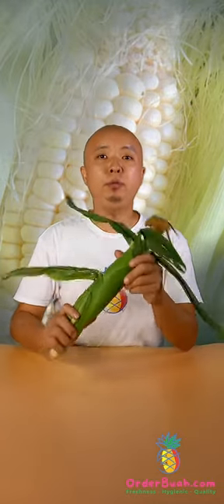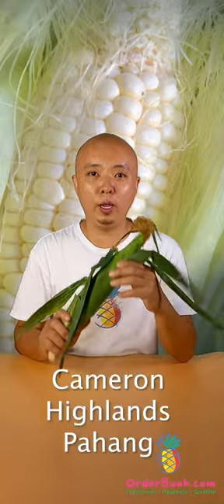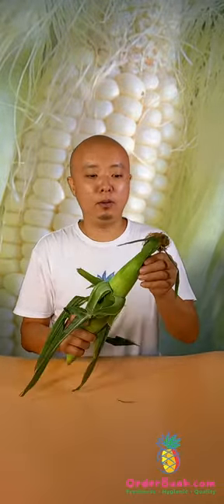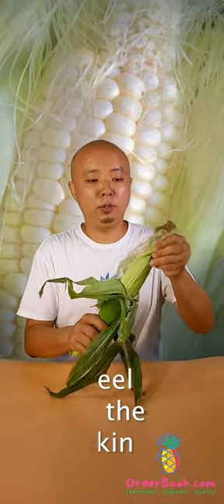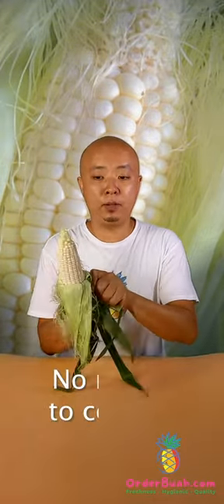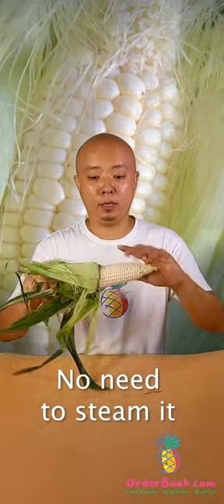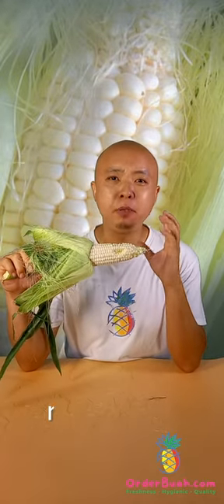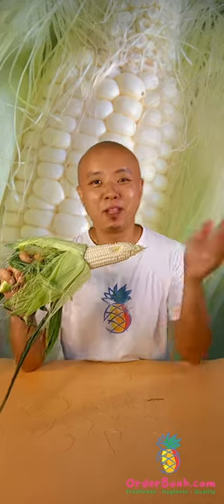Cameron Highlands - Hokkaido Pearl White Milk Corn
👍金马伦's latest best corn variety
👍 100 % Crisp ,sweet and juicy
👍100% Come From Cameron Highland
👍 can be eaten Raw

👉  Eating raw corn is healthy, tasty, and completely risk-free. Just make sure to source the freshest possible corn and clean it thoroughly before you put it in your vegan dish or munch it straight from the cob.

👉 Highly Nutritious
Pearl Corn is high in carbs and packed with fiber, vitamins and minerals. It's also relatively low in protein and fat. One cup (164 grams) of sweet yellow corn contains (5):
Calories: 177 calories.

👉 Corn is best eaten the same day it's purchased. Store unhusked corn loose in the refrigerator. For best flavor, use it within two days. Husked corn should be refrigerated, stored loosely in plastic bags and used within two days.